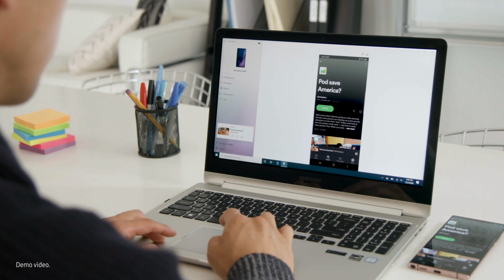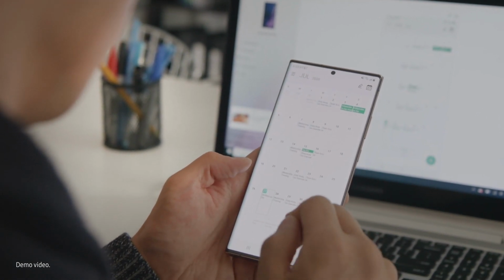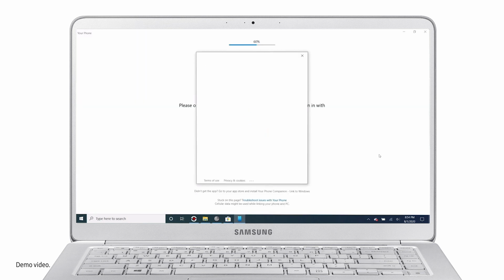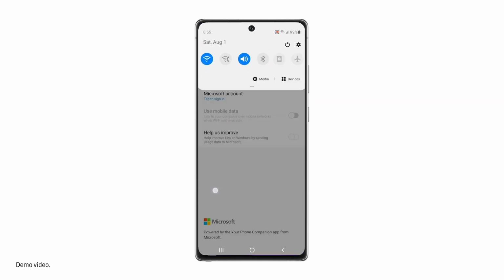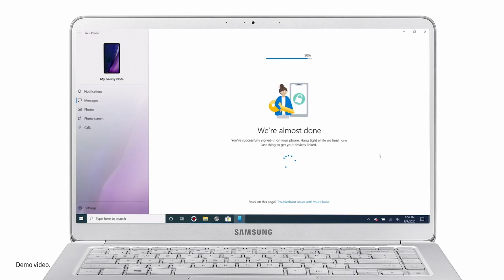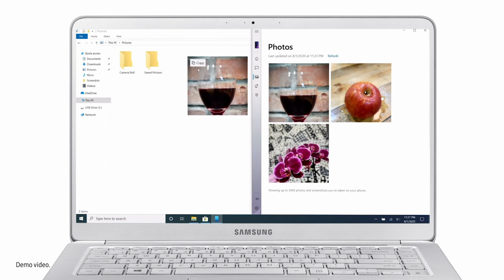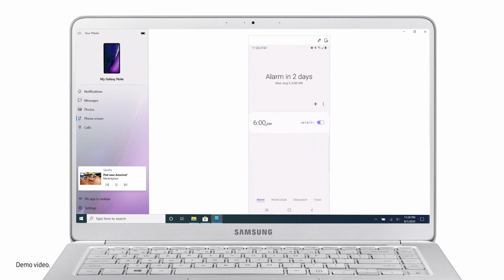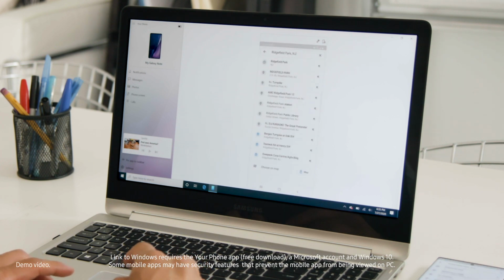Samsung Galaxy Note20 |How to use Link to Windows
Link to Windows is natively integrated on Samsung's latest Galaxy Note20 series. It offers a smart new way to access your Galaxy phone without even picking it up.

Pre-book now starting at ₹64999. Get benefits up to ₹10000 and HDFC cashback of ₹9000